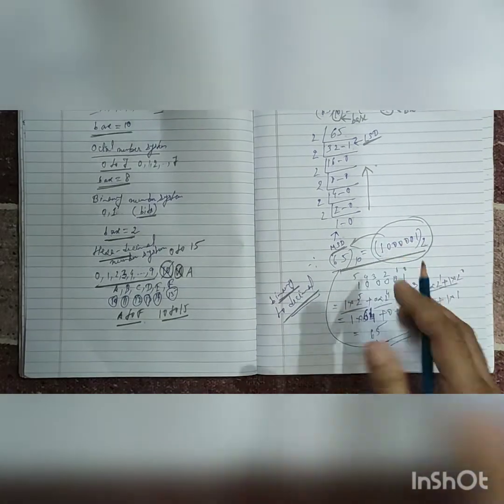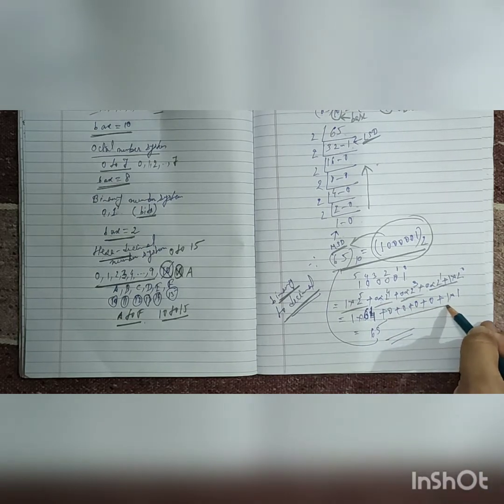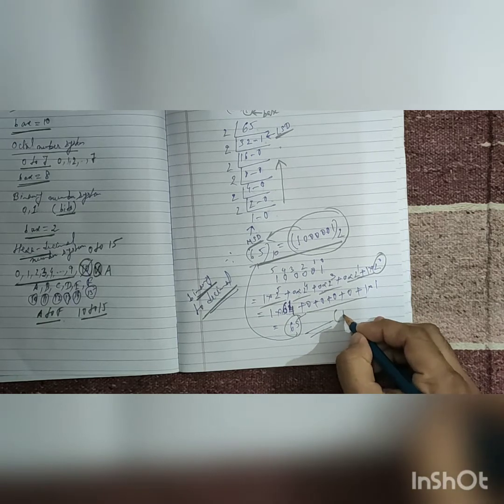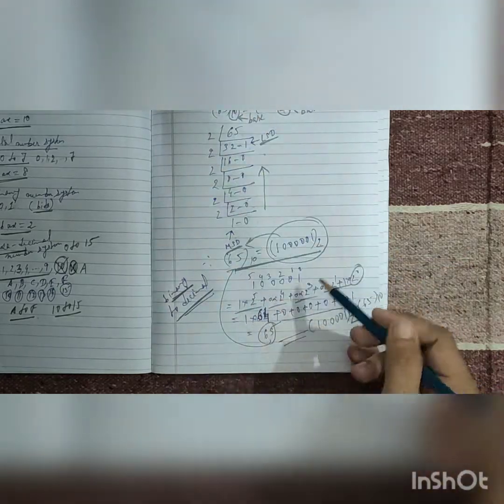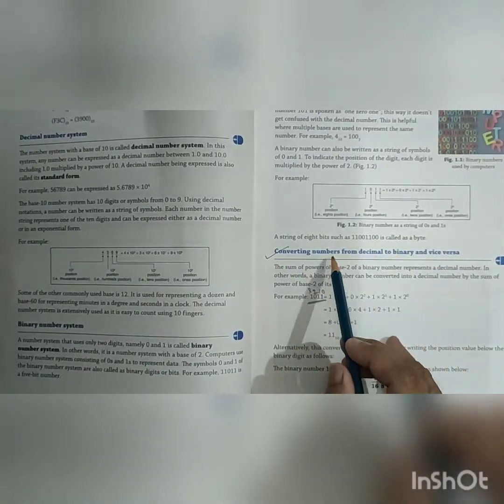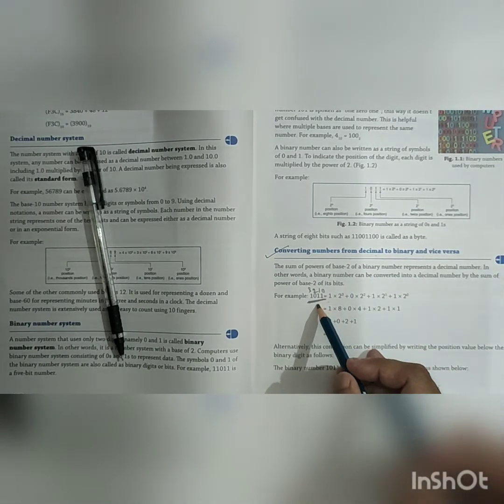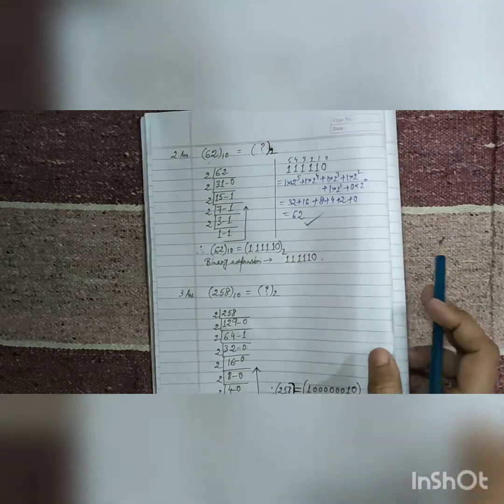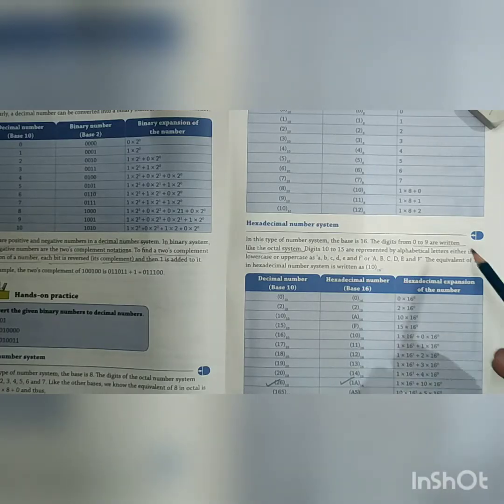ICSE CLASS-8 Computer